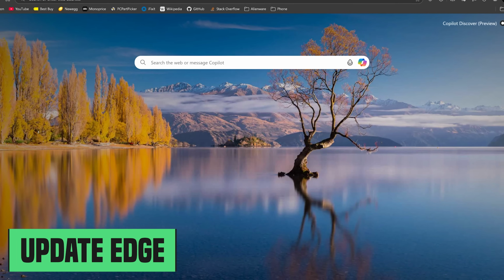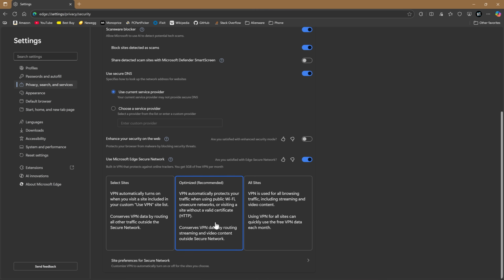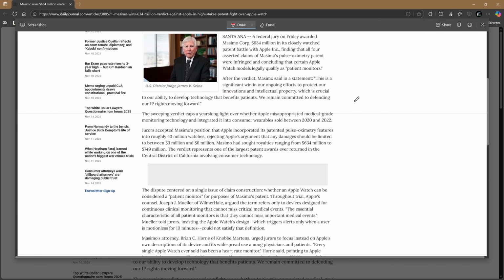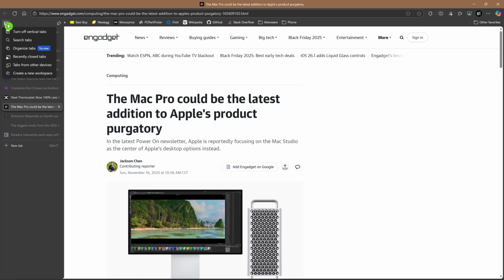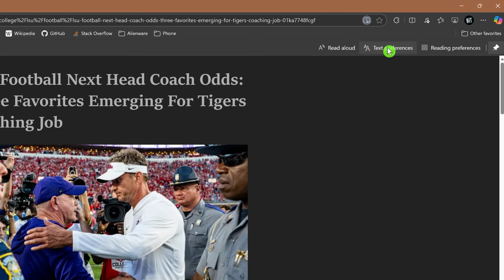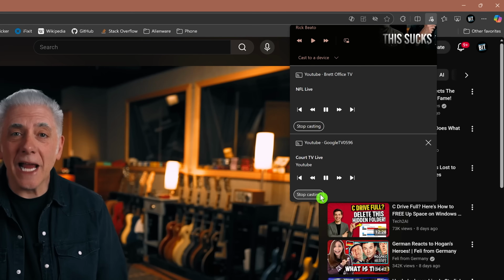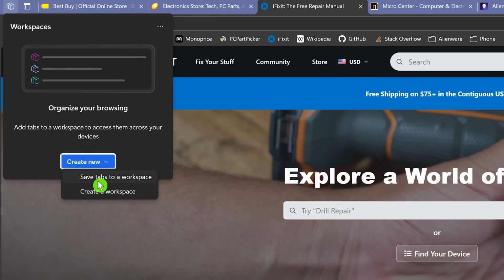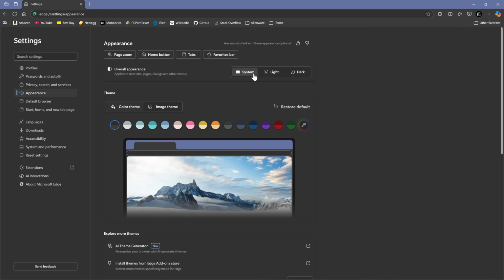16 AMAZING MICROSOFT EDGE FEATURES You Didn't Know Existed!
Amazing Tips, Tricks and Features for use with Microsoft Edge. The Microsoft Edge browser that most users just use to browse the web has other cool features built-in that are quite useful that most people don’t know about. I’ll show you amazing tips, tricks and features that you can use with Microsoft Edge in Windows, macOS, and Linux.

0:00 Intro
0:25 Update Edge
0:54 Split Screen
1:38 Free VPN
2:57 Quick Search
3:48 Screenshot
5:18 Summarize Page
5:57 Vertical Tabs
6:44 Progressive Web Apps
7:53 Immersive Reader
8:50 Edge Extensions
9:44 Media Control Center
10:49 Performance Features
11:56 Shopping Tool
12:28 Workspaces
13:21 Pin Tabs
13:39 Startup Boost
14:13 Dark Theme

Here at Brett In Tech we make videos about technology, streaming services, life hacks and anything else that people might find useful to know about including amazing Microsoft Edge features. Our goal is to educate and make people aware of resources that can be helpful to them in their daily life.